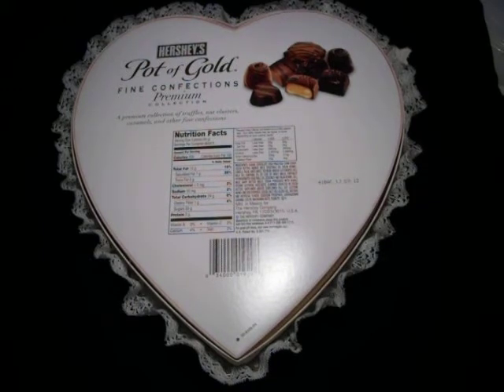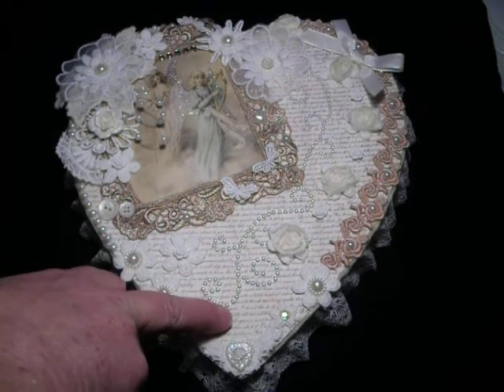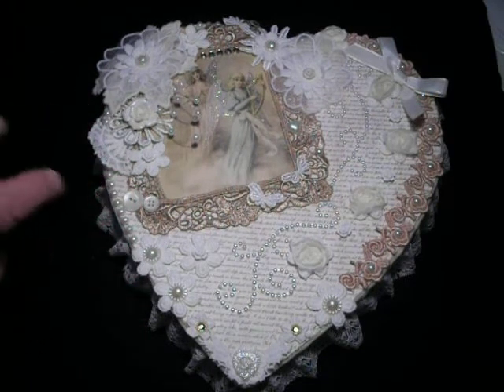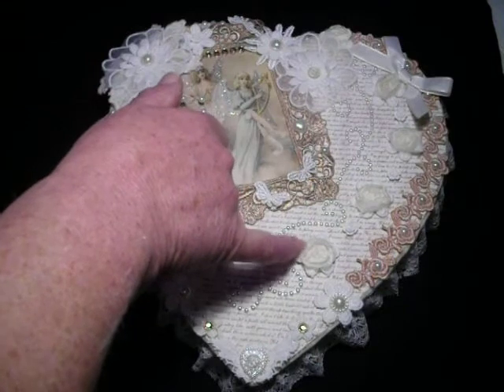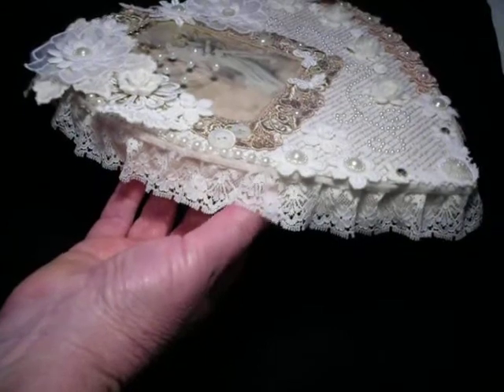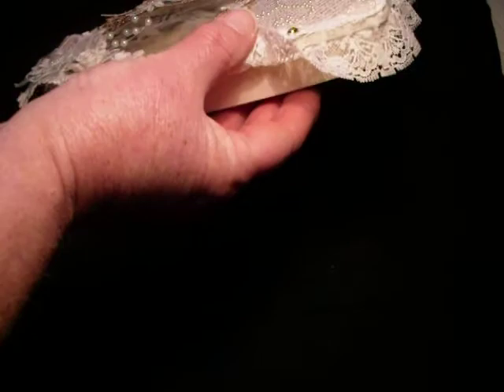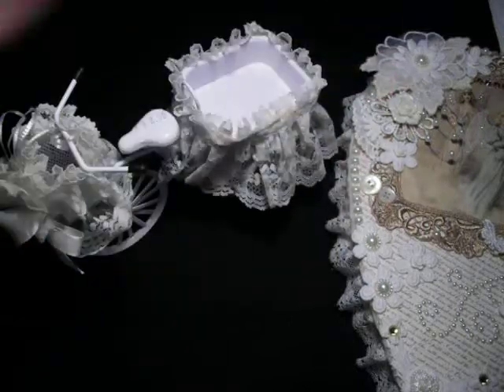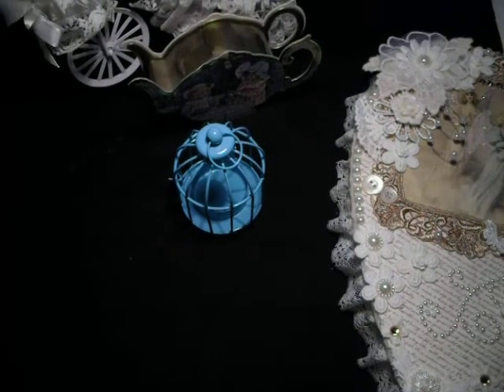Altered Heart Chocolate Box ...Vintage Style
A daughter-in-law sent me chocolates from America for my birthday in March 2011 & I kept the box, intending to do 'something' with it. So ...here it is, altered & ready to store resin embellishments in it. I'm pleased I have finally done it. TFW xo